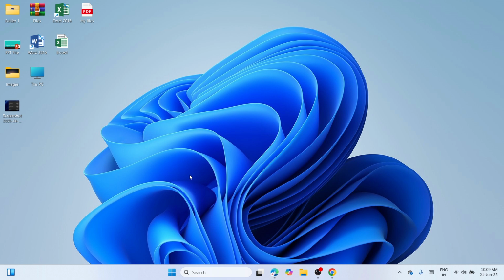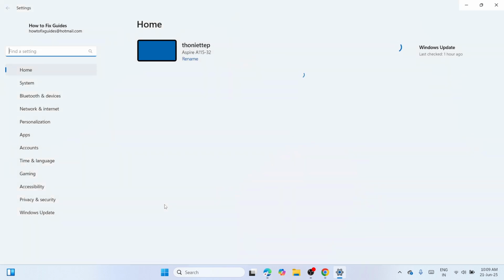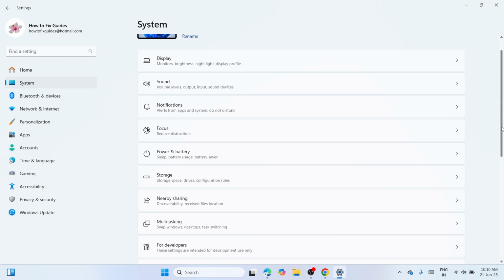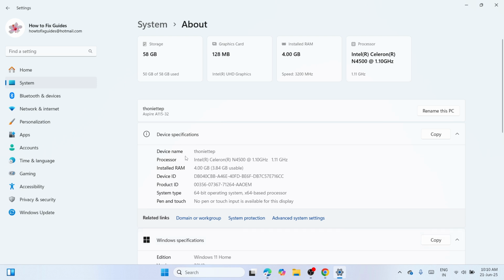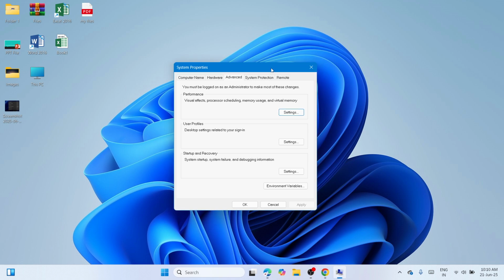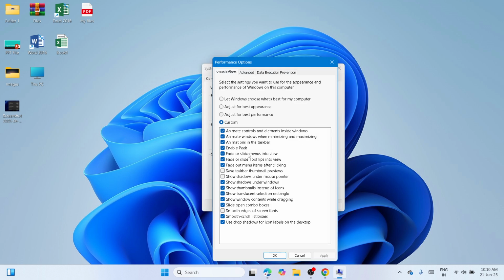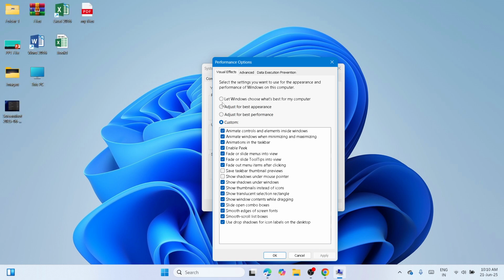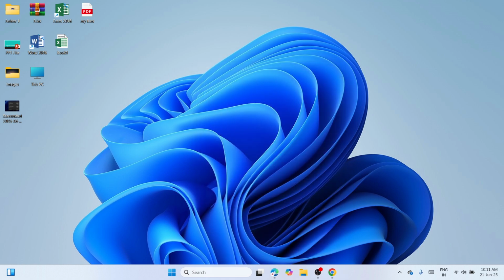How To EASILY FIX Windows 11 Blurry Texts Issue - SOLVED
How To EASILY FIX Windows 11 Blurry Texts Issue

Are blurry texts making your Windows 11 screen hard to read? This tutorial shows you a quick and effective fix to sharpen text and improve display clarity. Whether it's a scaling issue or display setting, you'll learn how to resolve it step by step. Get your screen looking crisp and clear in just a few minutes.